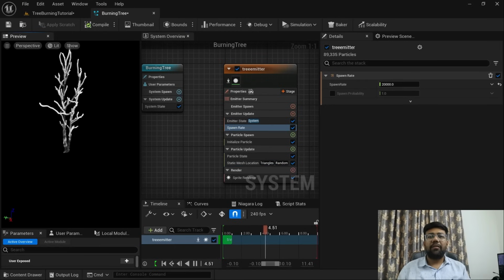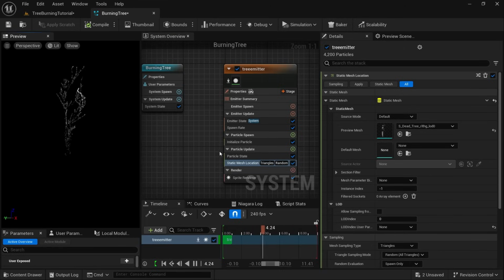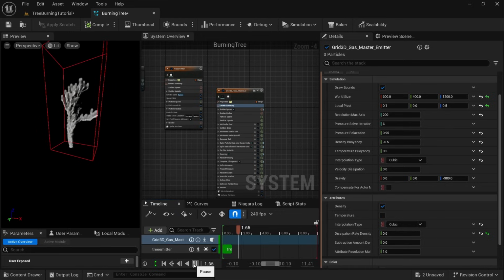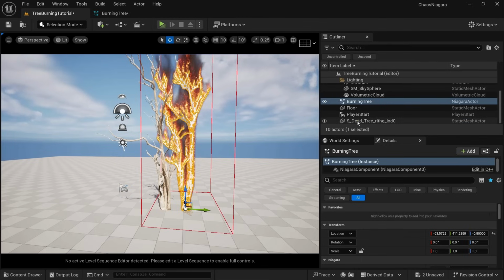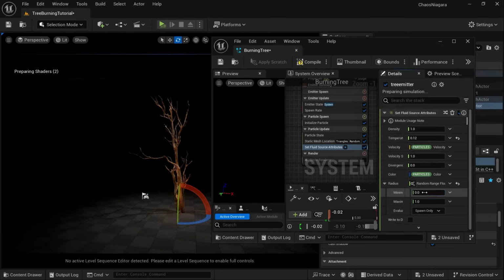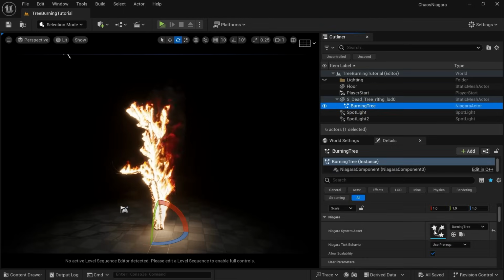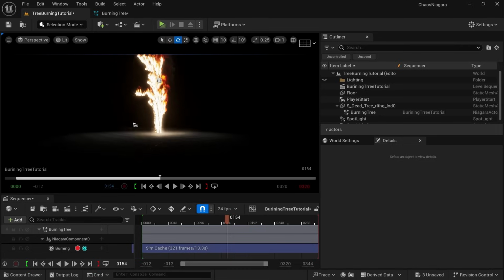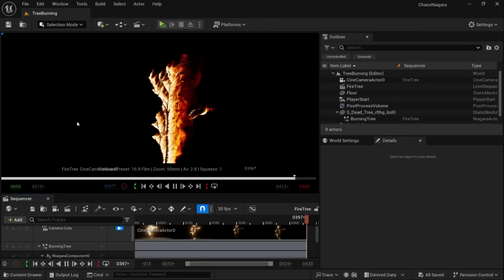Unleashing the Power of Niagara Fluids in Unreal Engine 5.4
We are continuing with our series of Niagara Fluids in Unreal Engine. We are going to create burning tree effect with niagara fluids using Unreal Engine 5.4. You can follow along with Unreal Engine 5.3 or 5.2. In this we are also going to cover emitting particles from object in Niagara. Also we are going to learn to cache out the sim of niagara fluids.

This channel will have tutorials related to Unreal Engine 5 and topics like lighting in unreal engine, level design, environment design, product visualization, animation in unreal engine, Niagara, Cinematics in Unreal Engine etc. We will also have tutorials related to motion design and motion graphics in after effects along with video editing tutorials.